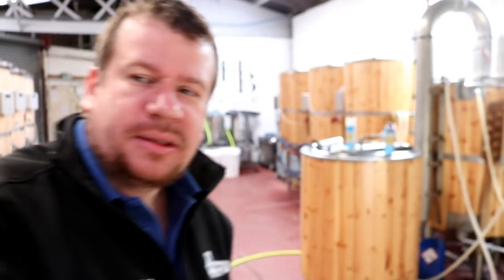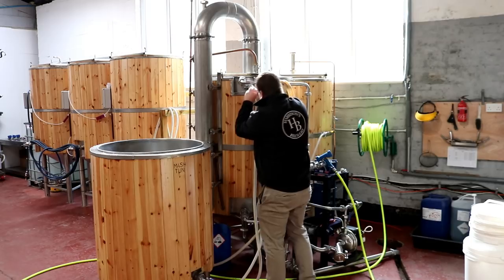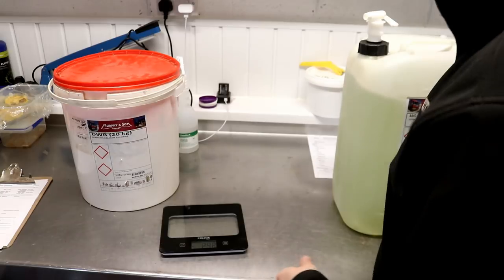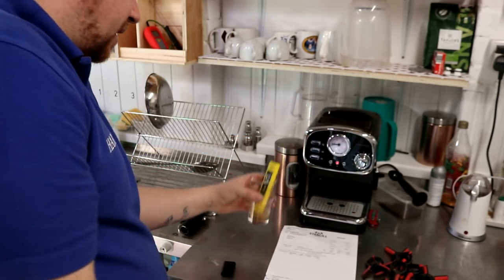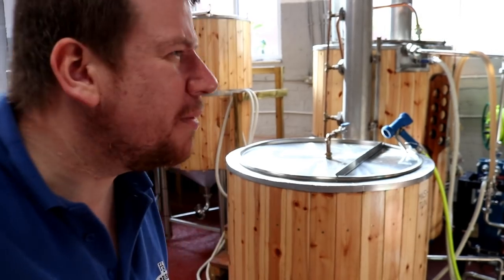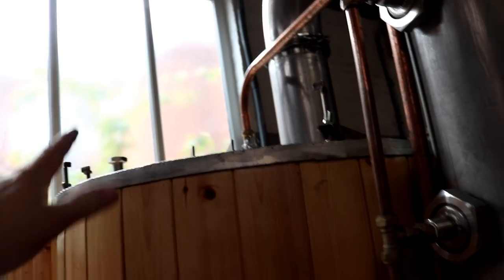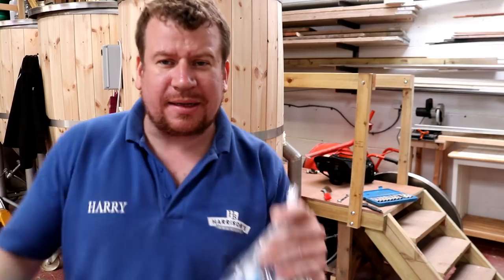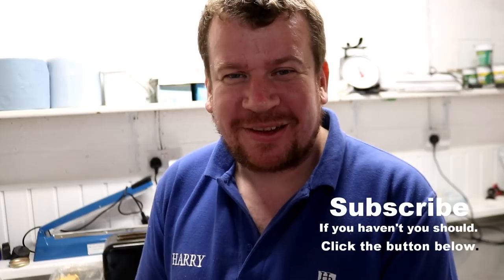What You Don't See On A Brew Day